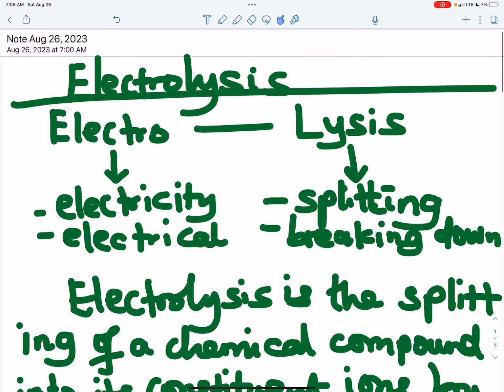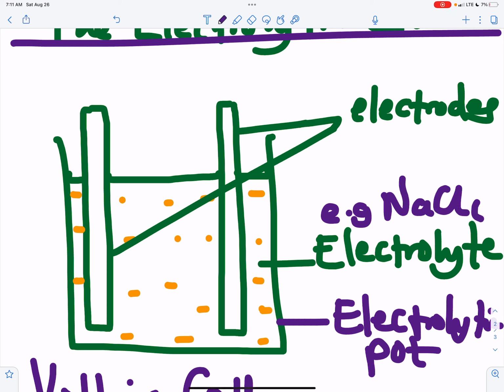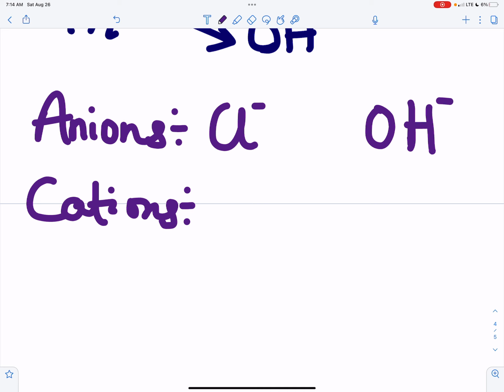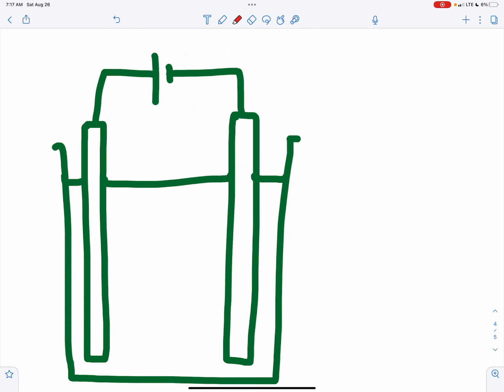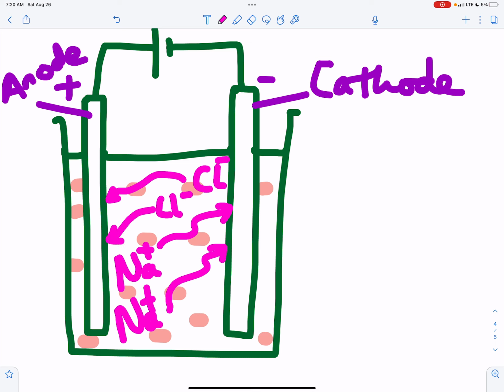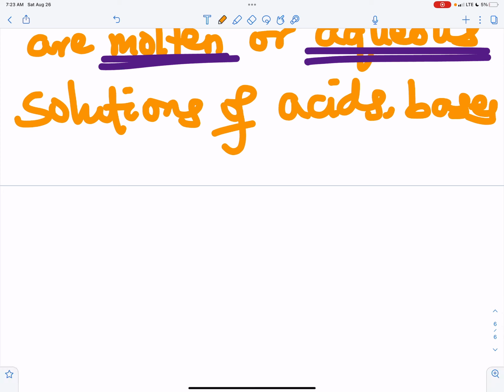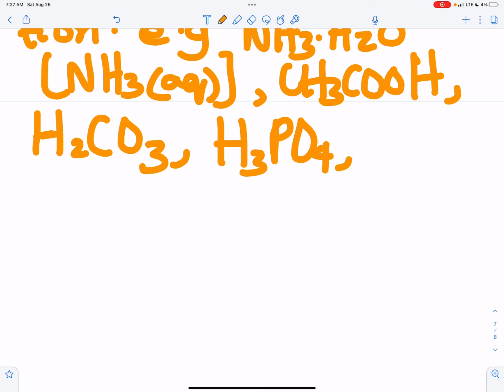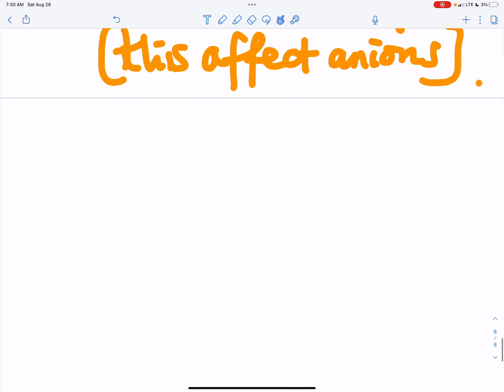ELECTROLYSIS_1 ELECTROLYTES, AQUEOUS AND MOLTEN ELECTROLYTIC CELLS, ELECTRODES, IONIC DISSOCIATIONS.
1. MEANING OF ELECTROLYSIS.
2. ELECTRODES.
3. ELECTROLYTES.
4. TYPES OF ELECTROLYTES.
5. FACTORS AFFECTING THE DISCHARGE OF IONS IN ELECTROLYSIS.
6. THE VOLTAIC CELL.
7. THE ELECTROLYTIC CELL.
8. STRONG AND WEAK ELECTROLYTES.
9, SUBSTANCES USED AS ELECTROLYTES IN ELECTROLYSIS.
10. DELOCALIZED/NON-DIRECTIONAL MOVEMENT OF IONS.
11. LOCALIZED/DIRECTIONAL MOVEMENT OF IONS.